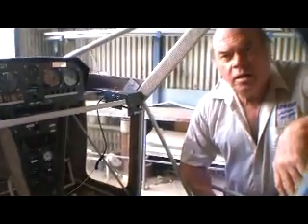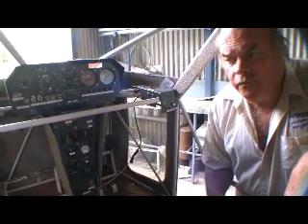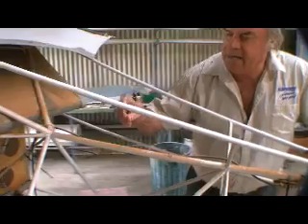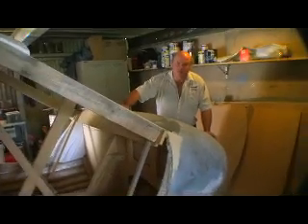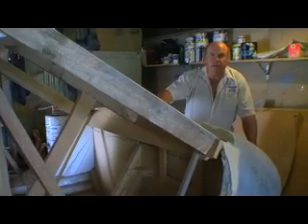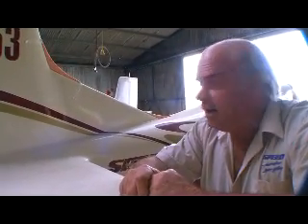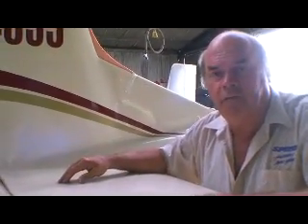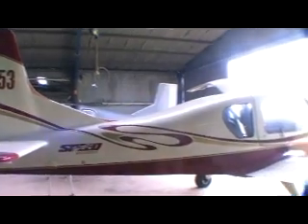What's Happening at LightWing June 2009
aircraft manufacturing company and electric car under construction